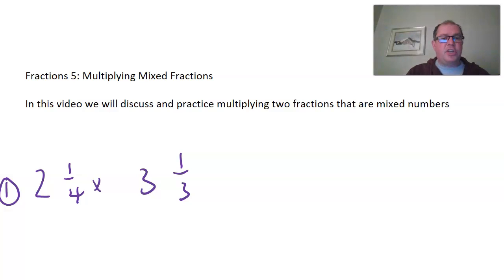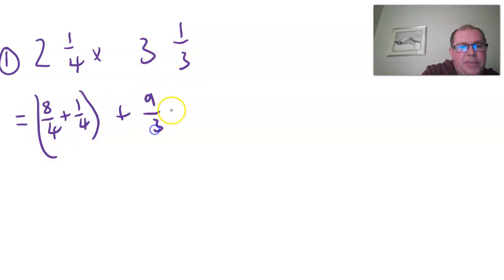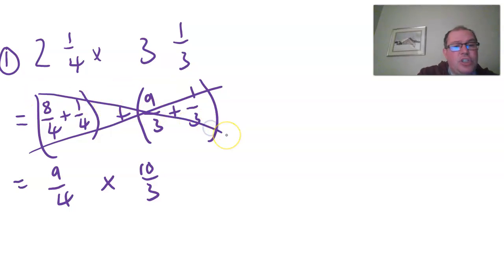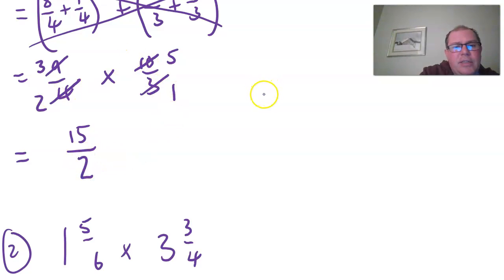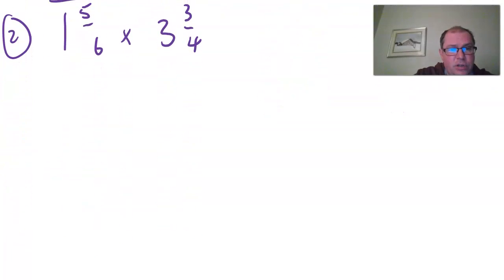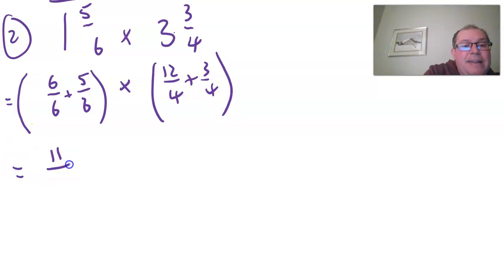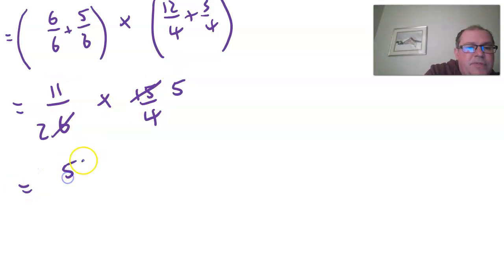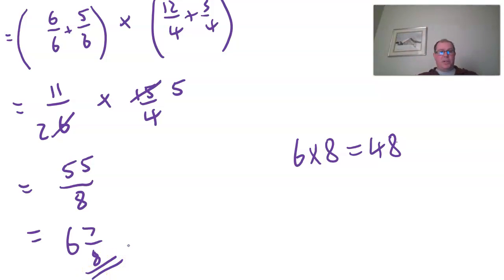Fractions 5: Multiplying Mixed Fractions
In this video we will discuss and practice multiplying two fractions that are mixed numbers